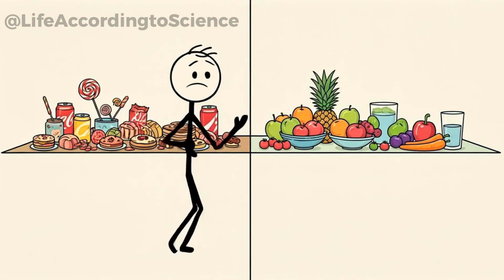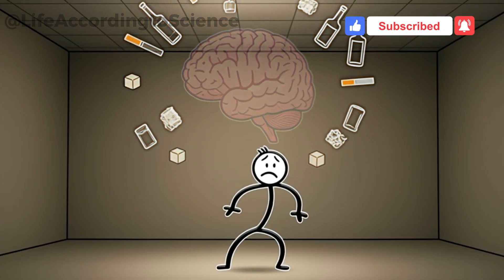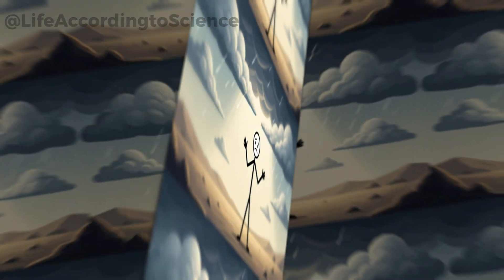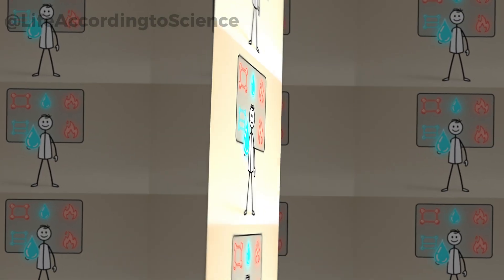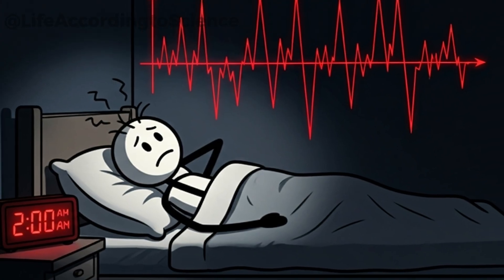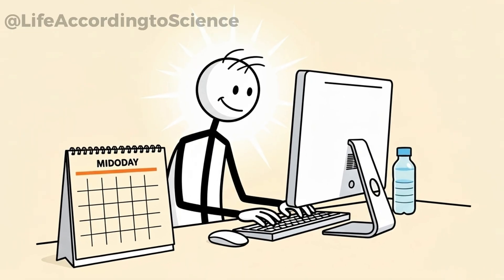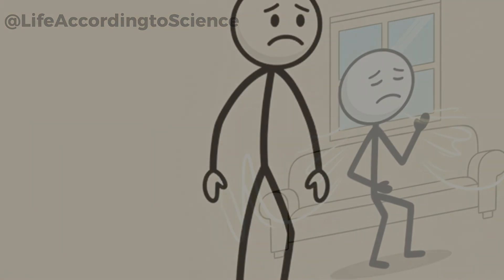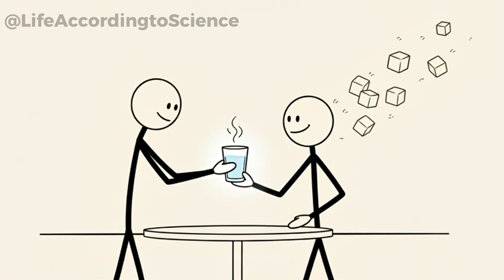What Happens If You Cut Out Sugar Completely for 30 Days? Science Explained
What really happens to your body and brain when you cut out sugar for 30 days? In this video, we break down the physical and mental transformations you’ll experience when going sugar-free for one full month.

From sugar withdrawal symptoms, cravings, and mood swings in the first few days… to clearer skin, better sleep, weight loss, and boosted energy by week two — this is the ultimate guide to what truly happens when you eliminate added sugars from your diet.

💡 Learn how quitting sugar impacts your metabolism, gut health, mental clarity, inflammation, and more. Whether you're doing a 30-day sugar detox, keto, or just want to feel better — this video will give you the science and motivation you need.

Would you rather have **clearer skin** or **more energy** first?